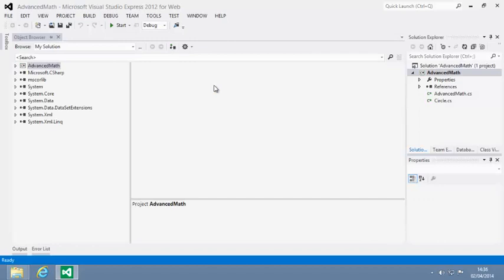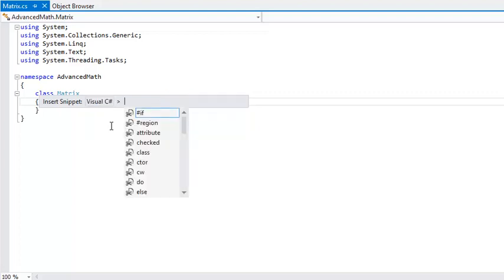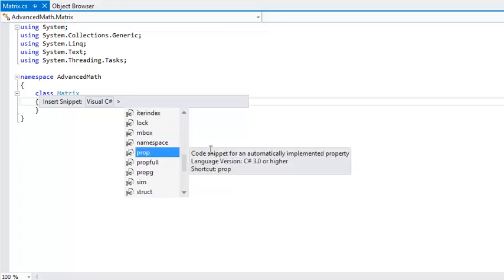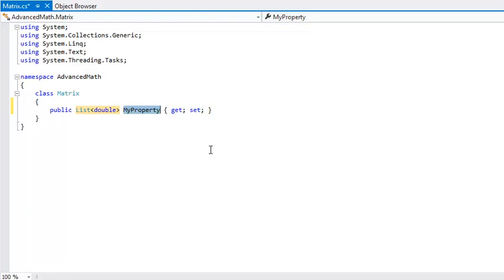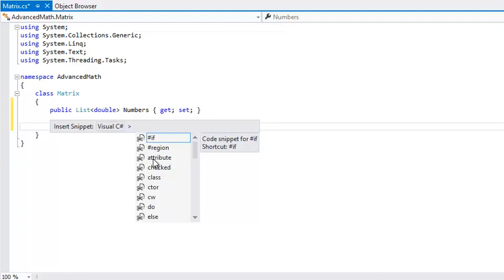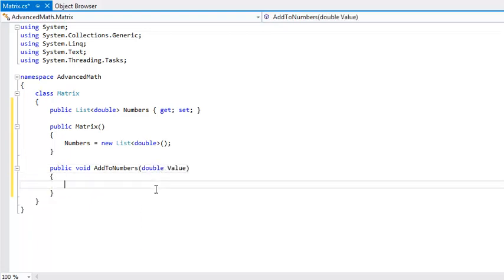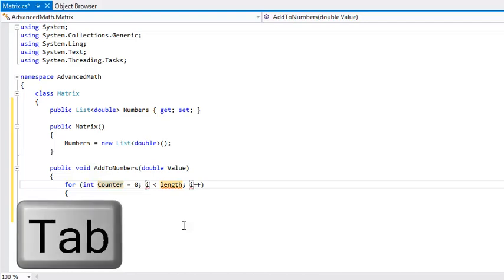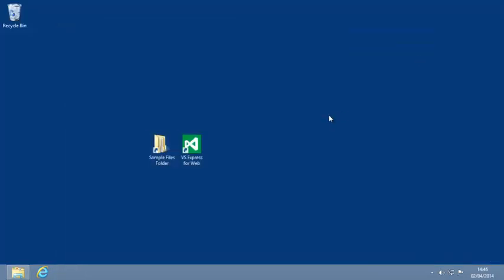ASP.NET 4.5 Expert Skills Lesson 1-12: Use Code Snippets